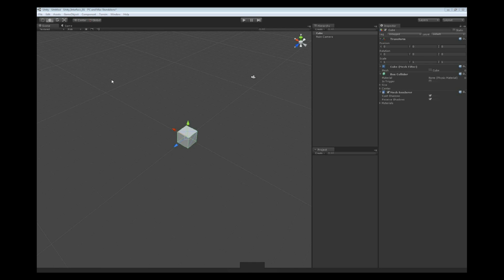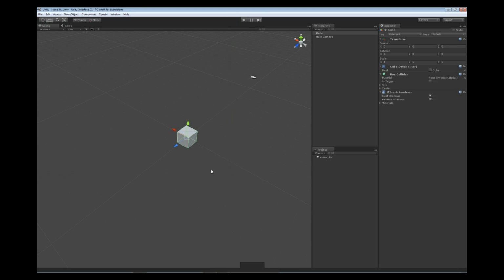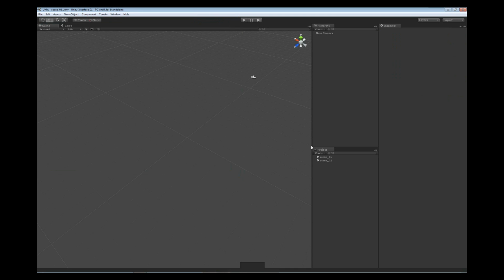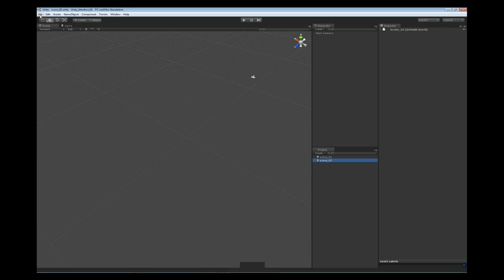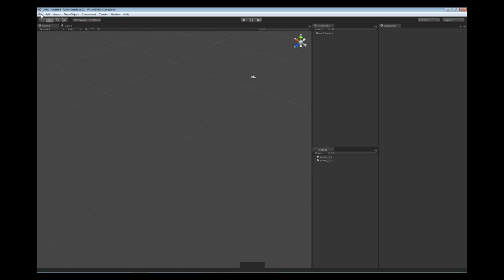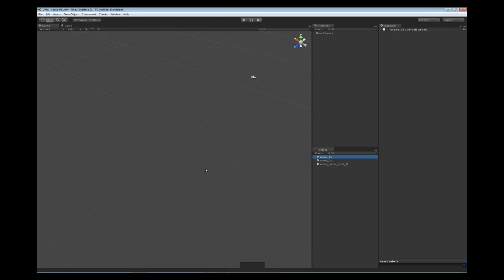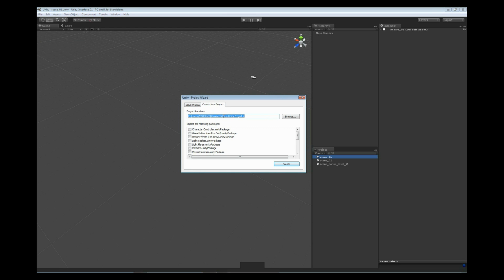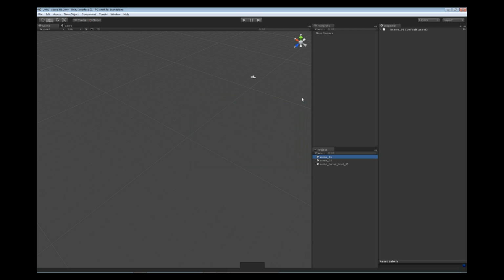Unity 3D Tutorials | Applying the Interface Main File